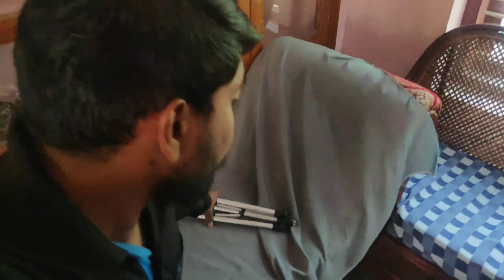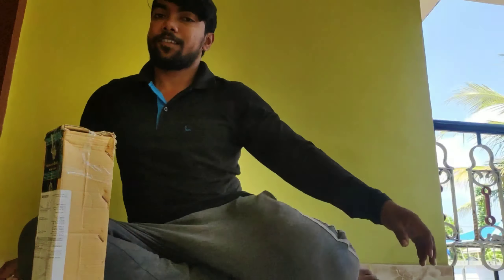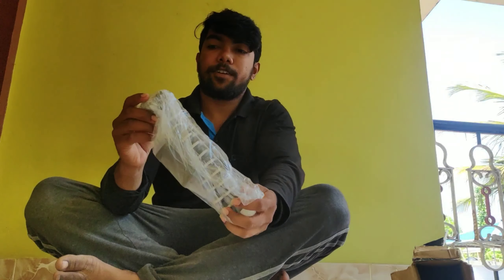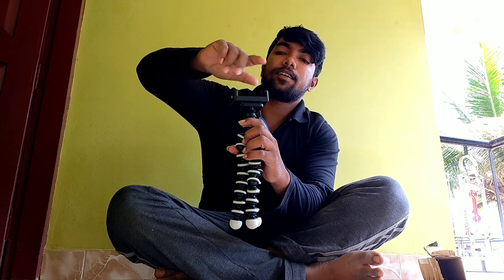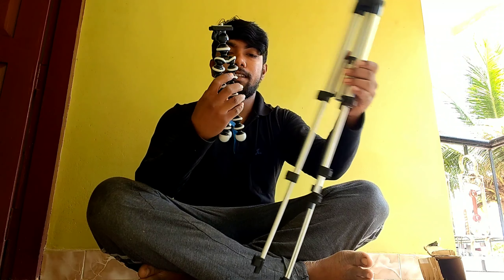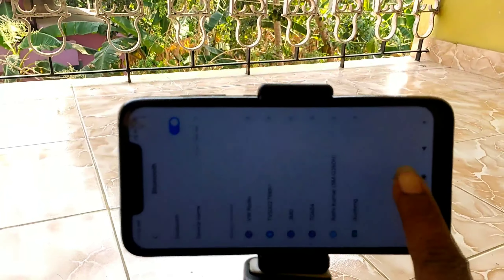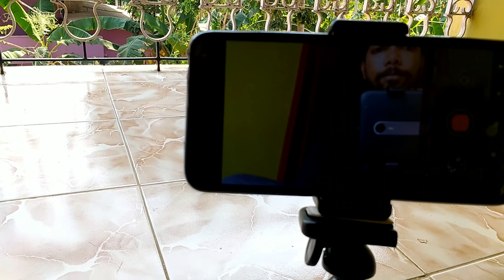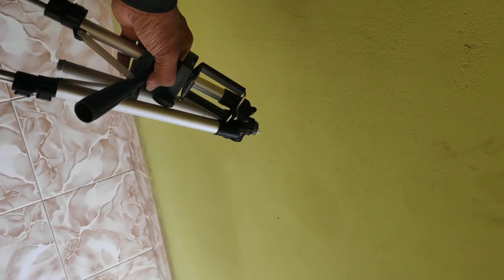UNBOXING NEW FLEXIBLE TRIPOD 😍😍// OLd ONE DIED.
REVIEW AND UNBOXING MY NEW TRIPOD. VENGANZA GORILLA TRIPOD😎😎😎😎😎😎😎😎😎😎😎

ട്രൈപോഡ് ഒടിഞ്ഞു പോയി guys😂 so, മടക്കുന്ന TRIPOD
VANGI.
മൈ Dear poli sadhanm tripod with bluetooth. 👏👏
SETUPPPPPPPPPPH.

Guys channel nammuk 1000 subscribera adikknm so kooda ondavanm😍😍😍😍